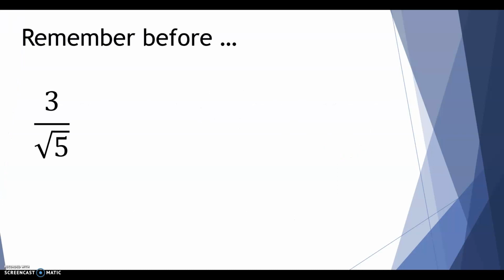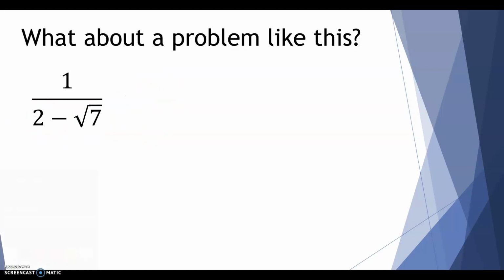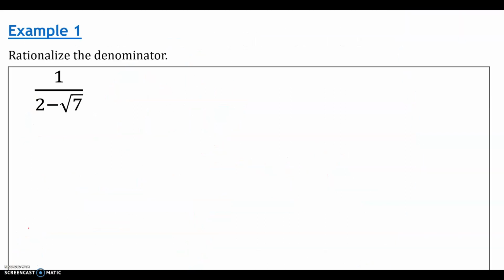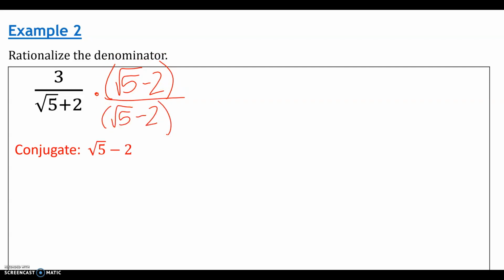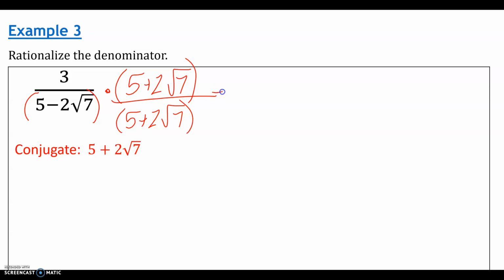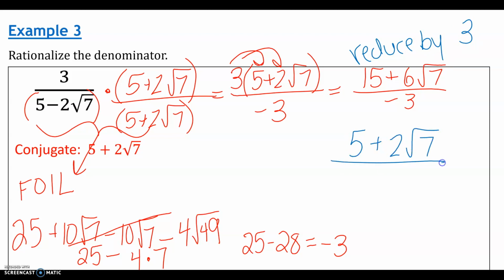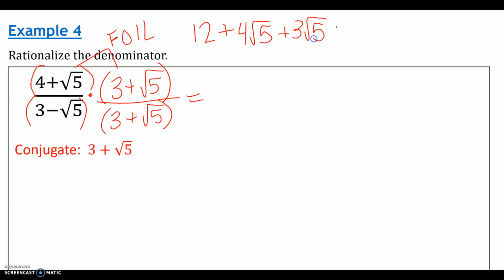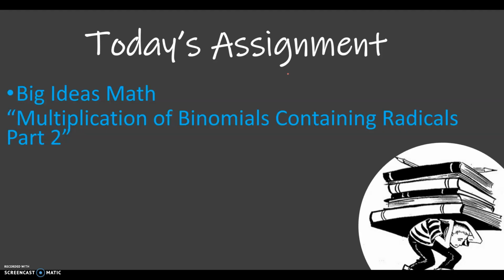Lesson 7.9 Part 2